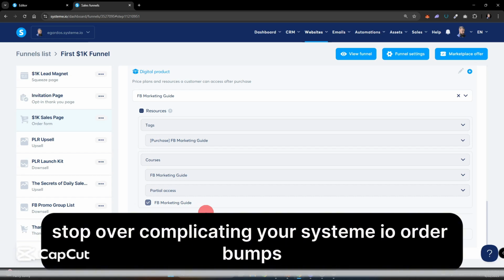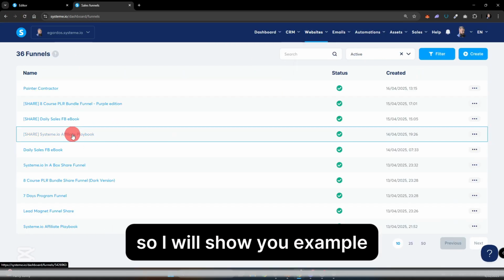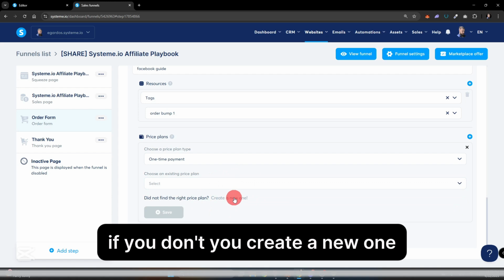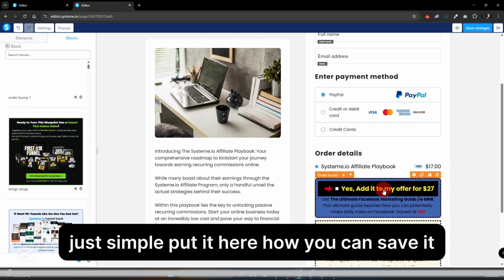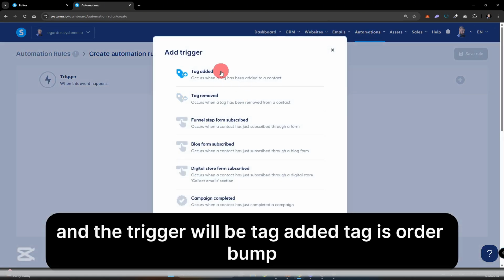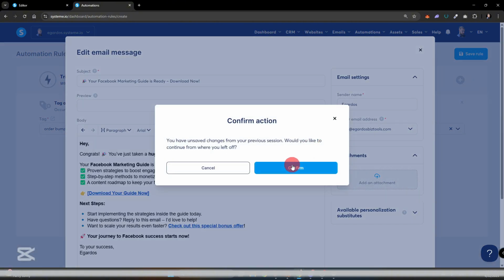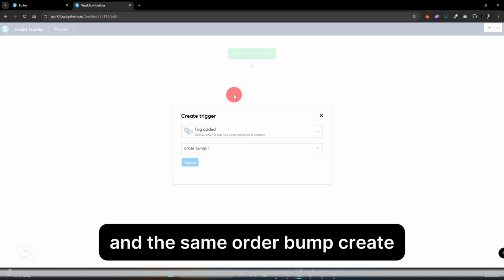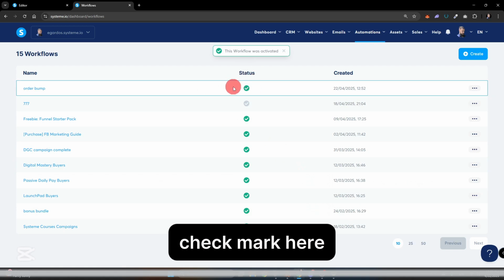Systeme.io Order Bump Delivery Made Easy (No Course Required!)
Tired of creating full courses just to deliver a PDF or bonus with your Systeme.io order bump?
Here’s the simpler way to do it using tags + automation — and it takes less than 2 minutes to set up.

This is perfect for checklists, guides, templates, swipe files, or even access links.

✅ No need for a course
✅ Works with any order bump
✅ Automates your fulfillment

More DFY digital products👇

🔥 First $1K Funnel
✅ Includes lead magnets, 2 resellable courses, email swipes, and a 1-click install funnel.

🔹 Struggling to create a funnel? Access a library of pre-built funnels to plug in & profit!

🔥 STOP Struggling to Get Traffic & Sales!
🎯 Get Instant Access to 600+ High-Engagement Facebook Groups for Entrepreneurs, Marketers, Coaches & more!
📥 🚀 No more guessing – just plug in, engage, and start growing!

P.S. When you upgrade to a Systeme.io paid plan, I’ll send you exclusive bonuses to help you scale faster!